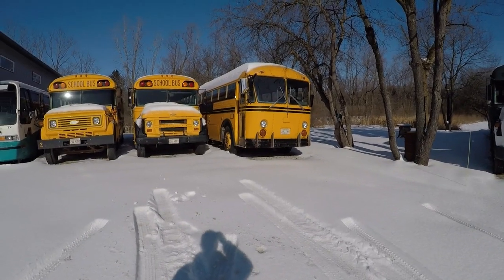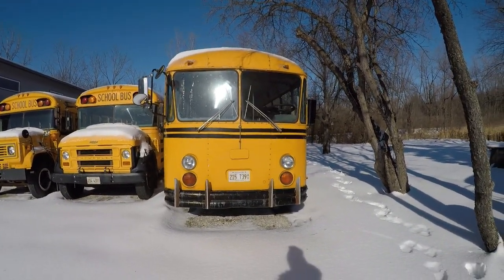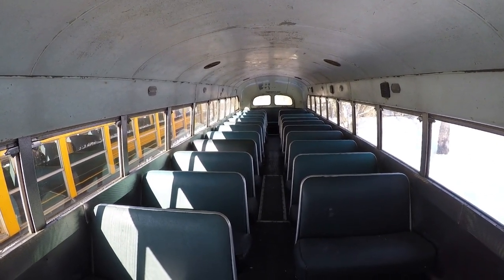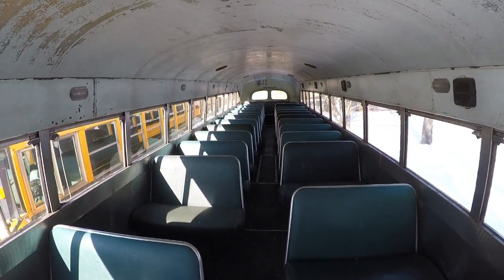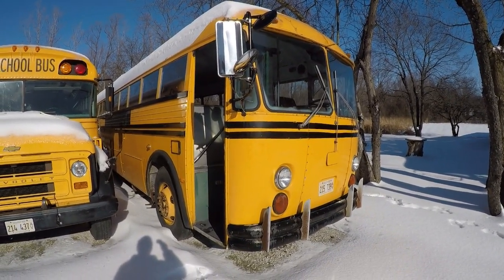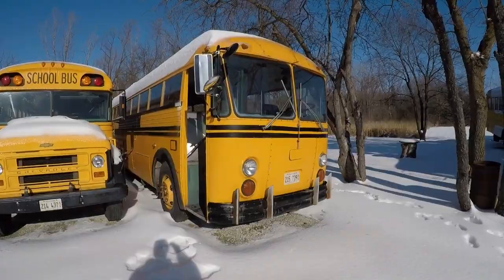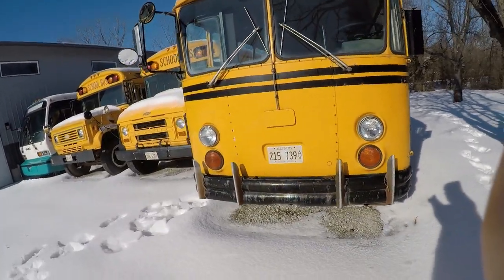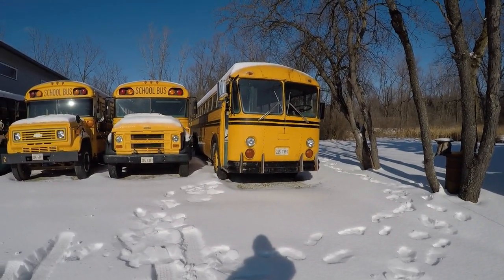1971 Crown Super Coach Tandem Pick up Video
Picking up the 1971 Crown Super Coach Tandem Axle School Bus.  Trip to Kalamazoo, Michigan.